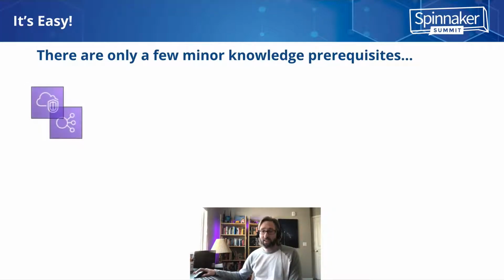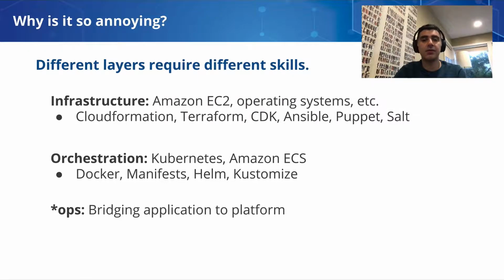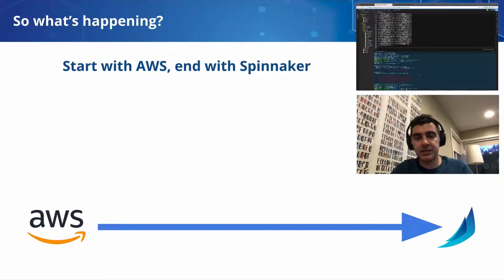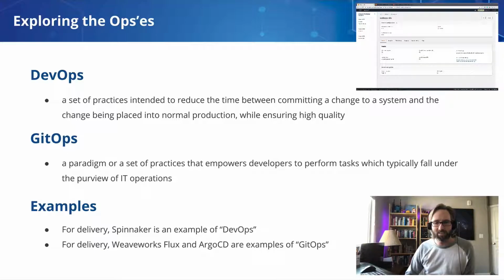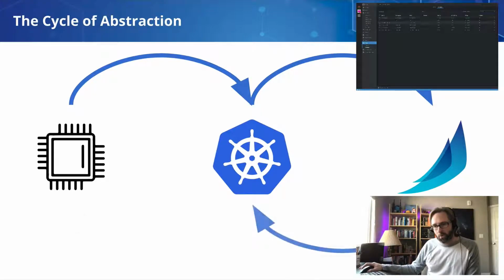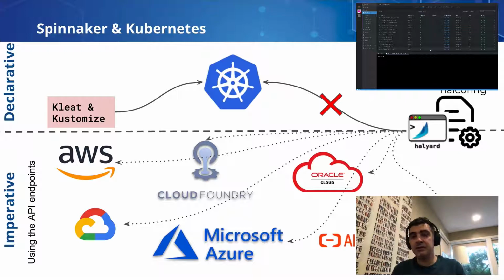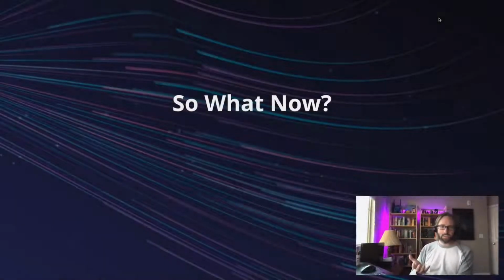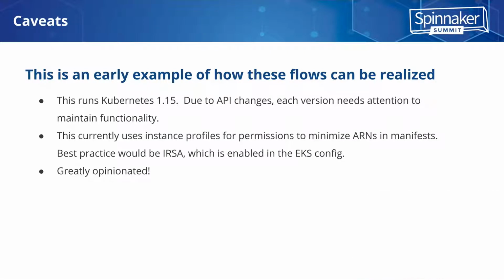From Zero to EKS with Terraform and Kleat - Rob Hilton & Nima Kaviani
Traditionally, bootstrapping Amazon EKS and Spinnaker has a reputation for being complex and challenging. In a world where "cloud native" means that processes should be declarative and easily repeatable, that sort of reputation tends to go against the grain. However, today's modern open-source tooling has matured dramatically over the last few years, and alongside that tooling we ask a simple question: "Who says it has to be difficult?" In this talk, we'll explore what it takes to build a fully-automated declarative pipeline for bootstrapping Amazon EKS and Spinnaker that uses only open-source tools. From Spinnaker's new Kubernetes-native deployment tool, Kleat, to Terraform and Weaveworks Flux, we'll break down each individual tool, where it best fits, and how they interoperate. We'll also explore "the power of opinionation," and showcase how customizing these pipelines to your organization can maximize the efficiency you get from AWS while minimizing your operational burden. The end result will be a single-command pipeline that takes a (mostly) empty AWS account and turns it into a production-ready playground with Kubernetes and Spinnaker at the ready!